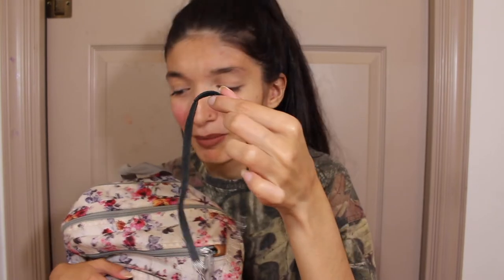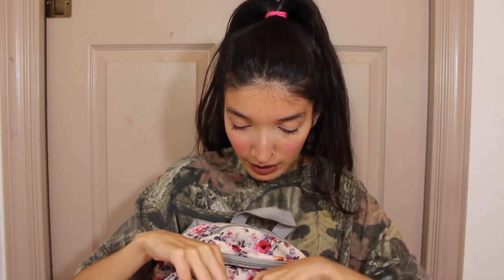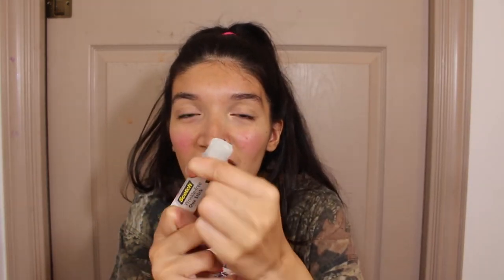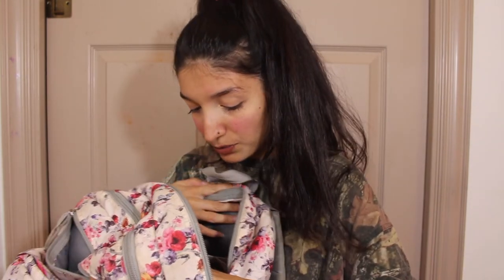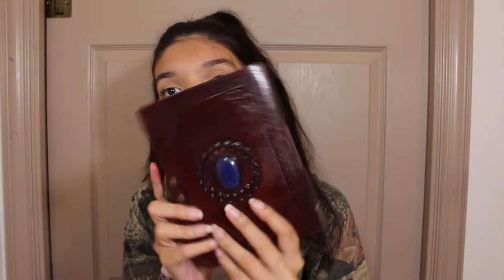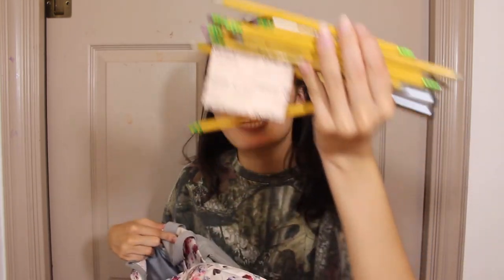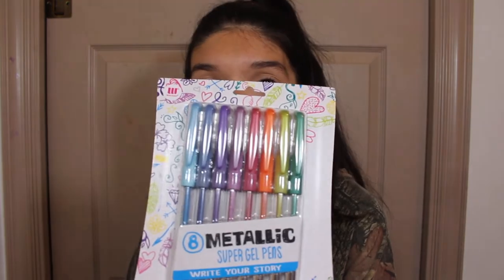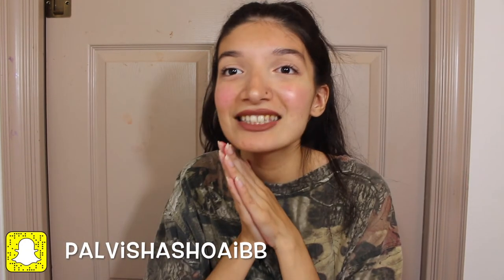WHATS IN MY BAG PT. 2 | PALVISHA6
Hey guys!! I hope you guys really enjoy this video, you guys are amazing and i love you guys so so much. You guys always keep me going.